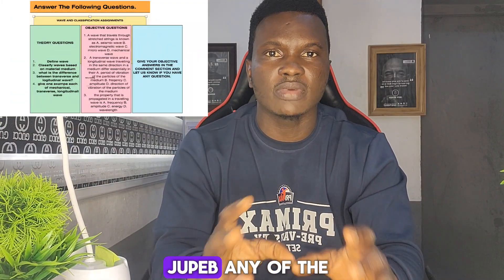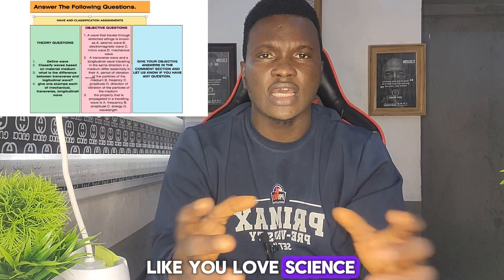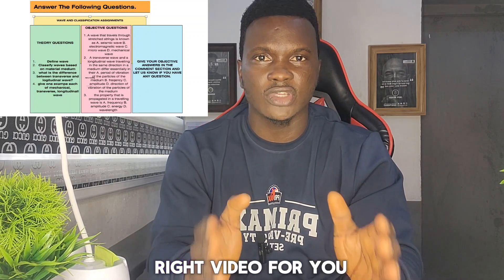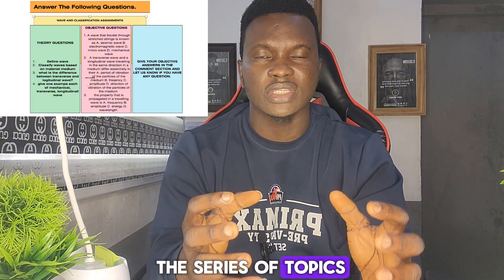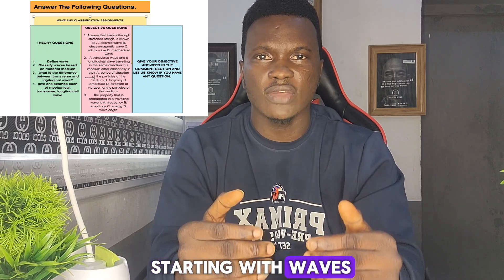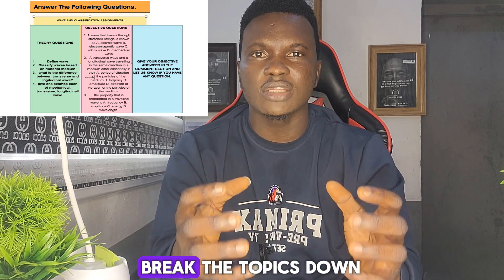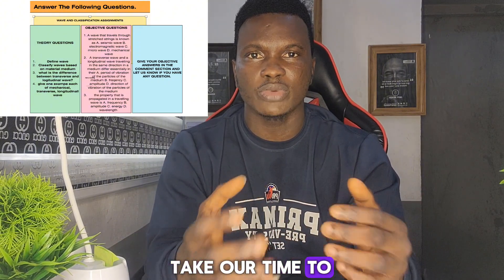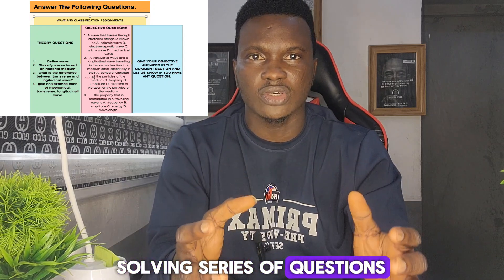Class 1: Introduction to wave and classifications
In this video, we described the definition of wave and gave the classification and types of waves. Mechanical vs Electromagnetic, Transverse vs Longitudinal and Progressive vs Standing waves. This video was explained using the PHET simulation app. ‎@primaxprevarsity7356  for further updates about Primax Prevarsity JAMBHQ UTME POST-UTME